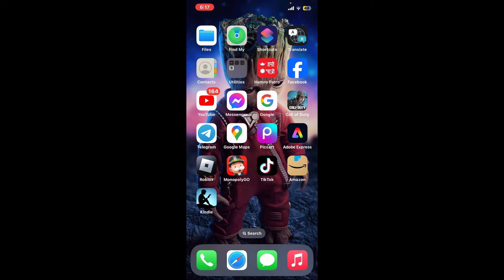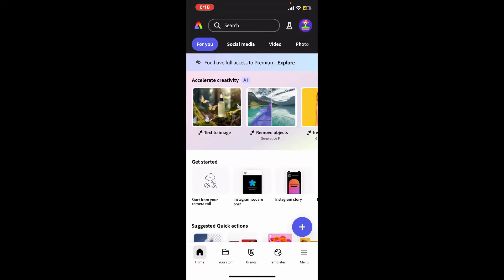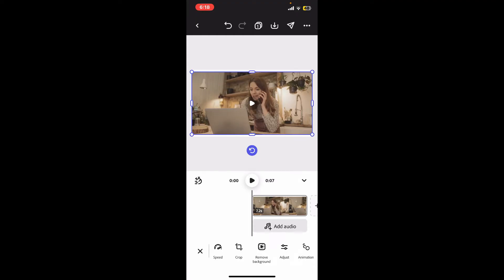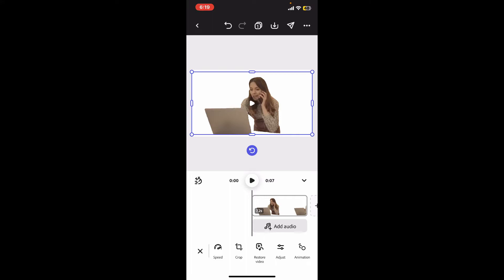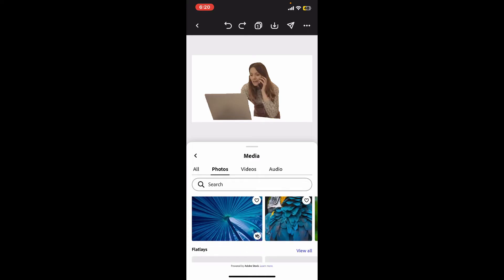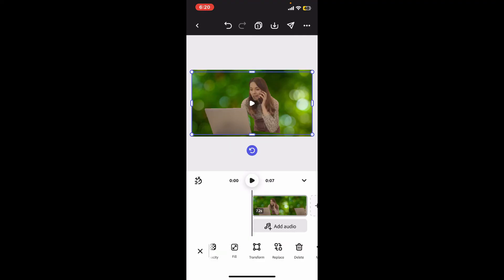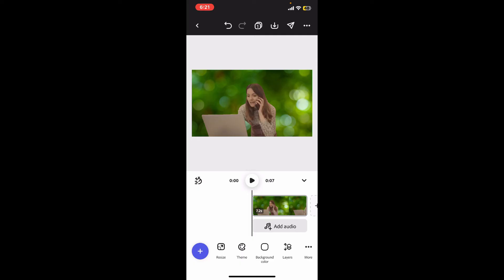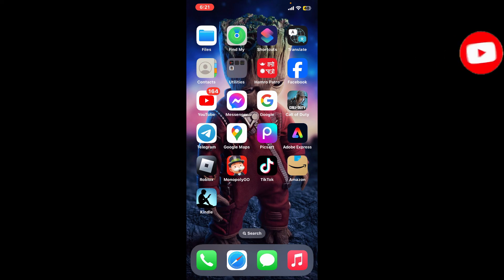How to Change Video Background on Adobe Express 2024?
In this video, we’ll show you how to change the background of your videos using Adobe Express. Whether you want to create a professional look or simply switch up your video’s backdrop, this guide will help you do it effortlessly.